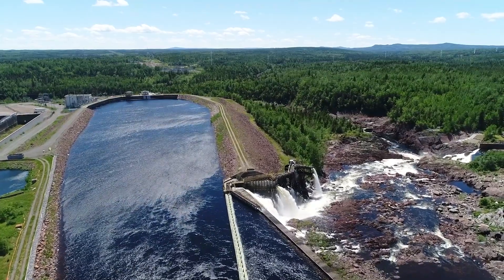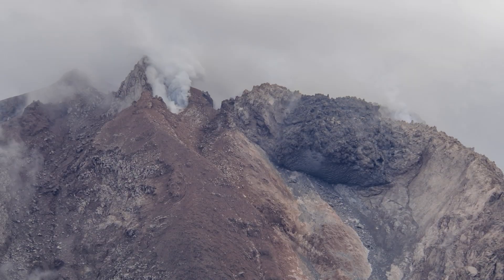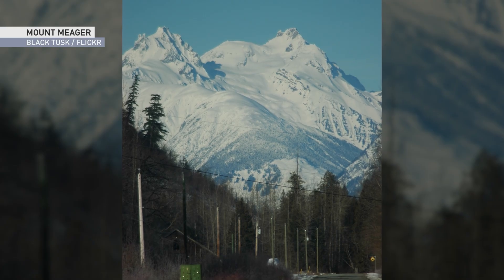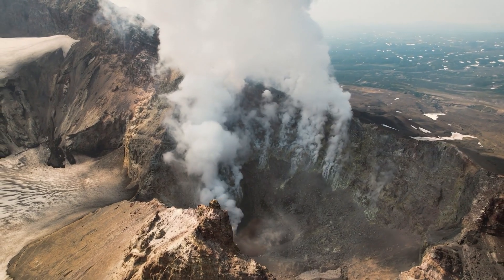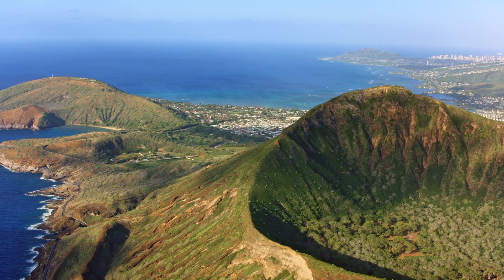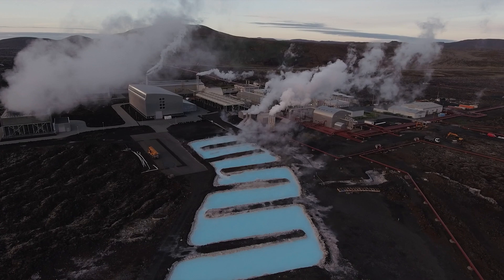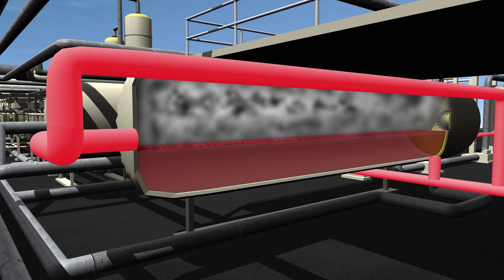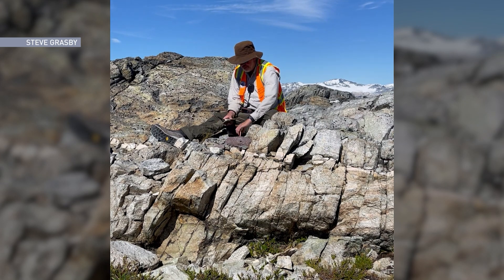Will Canada Use Volcanoes to Generate Energy?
Although generating energy from volcanoes might seem futuristic, many countries have been utilizing this renewable resource for years.